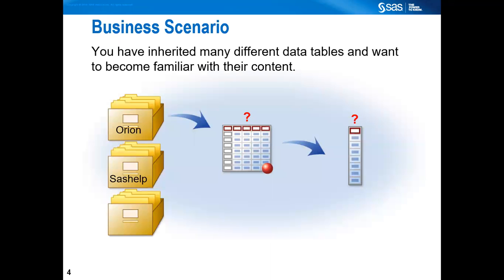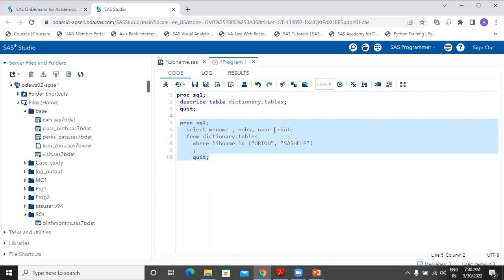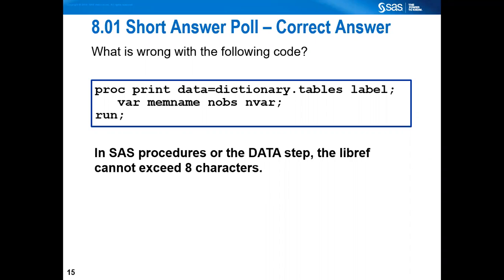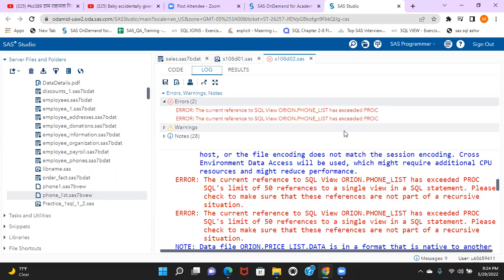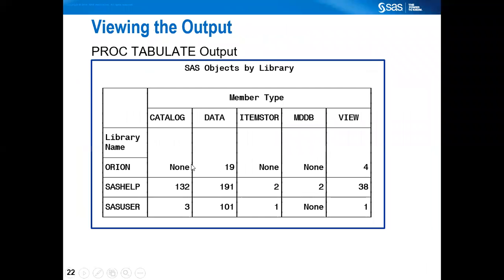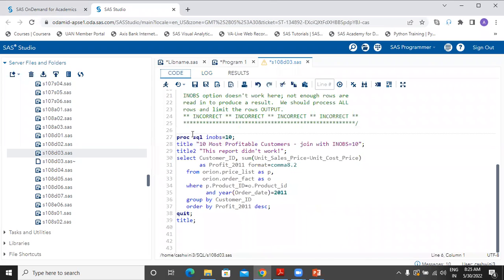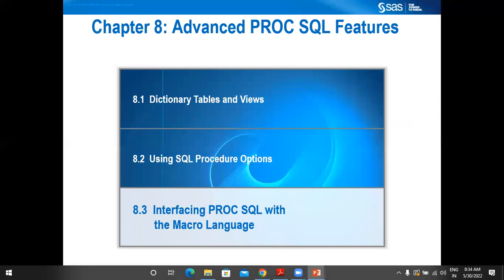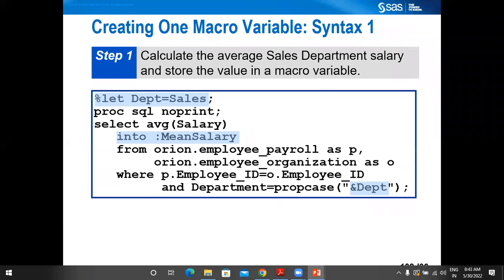SAS Programming Training Batch-2-Advance Proc SQL Features